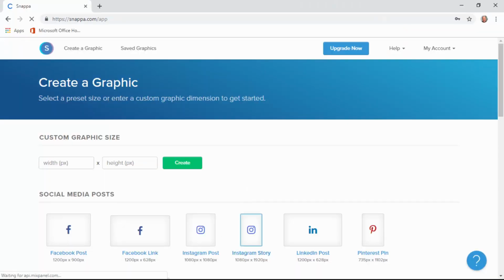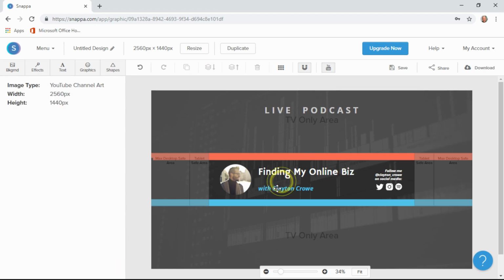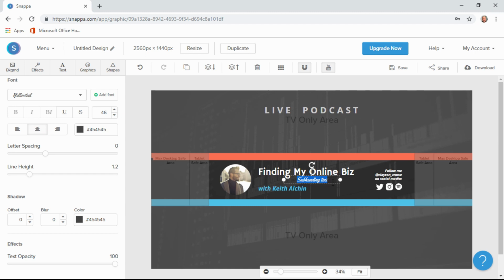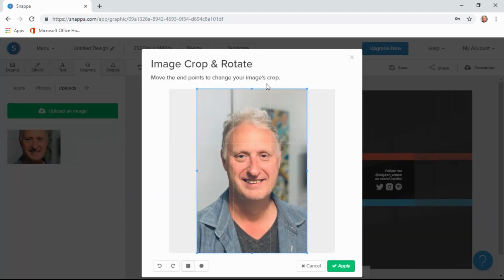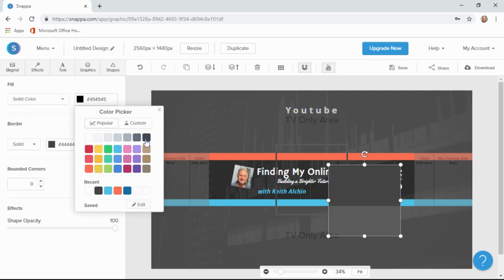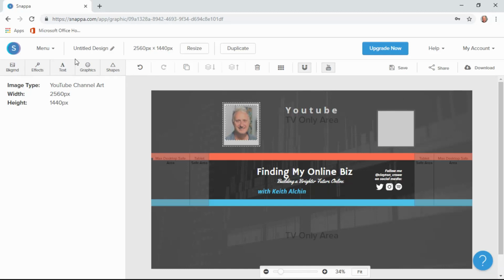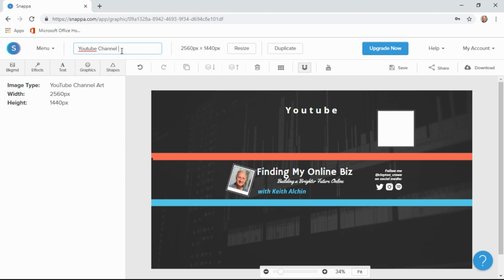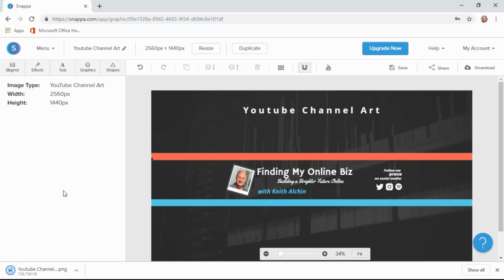Day 3.2 Creating Channel Art Using Snappa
Todays Video I continue on my 30 Day Challenge Using 'Tim Schmoyer's eBook' 30 Days to a Better Youtube Channel.

Today we continue the work of Day 3:2 Channel Header Image.

Also I’d love you to Post a Comment and Share.

In Tims ebook he says that

"The first impression any new viewer will have of your channel is from the header image. It’s easily skiable and will subconsciously communicate a lot about you and your channel in one glance. Since it’s at the top of the page and is the first thing everyone looks at, it must be the first tool used to draw the viewer in to your channel".

Start your own online business Store today using Shopify, they have plenty of tutorials and how to on creating your first online store.

In the Last Video I talked about setting up your YouTube Channel Art.

In today's Video I'm going to take you through how to Create an Image in Snappa. You’ll be able to use the same learning to make your own Channel header Artwork that you can use on your own Channel.

Consider this Day 3.2

The website address is just snappa.com

Checkout Snappa.com web Page if you want more info.

30 Days to a Better YouTube Channel: A practical guide to creating a highly subscribable channel by Tim Schmoyer

YouTube Secrets: The Ultimate Guide to Growing Your Following and Making Money as a Video Influencer Kindle Edition by Sean Cannell (Author), Benji Travis (Author)

Canon EOS 750D Super Kit with EF-S 18-135mm f 3.5-5.6 is STM Digital Camera - SLR(750DSK) 3Inch Display,Black

Also I’d love you to Post a Comment and Share. Please feedback on improving would be appreciate, "be nice about it however".

I can do this and You can too, get with the 30 day challenge "Building a  Channel".